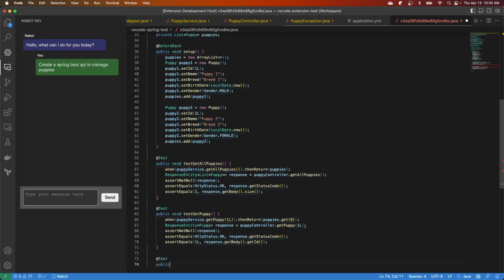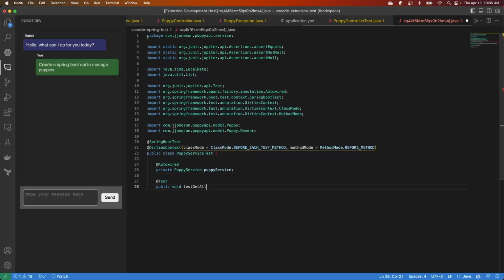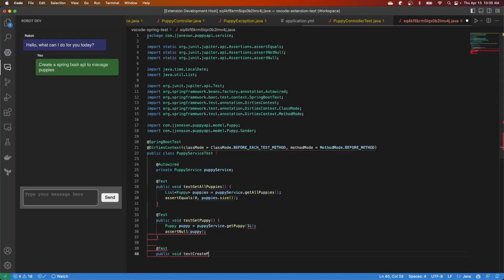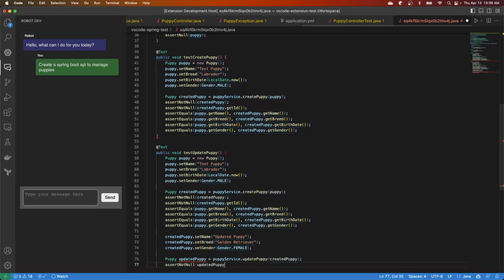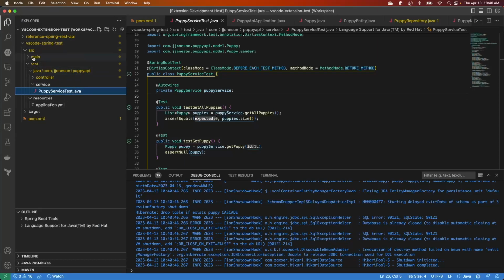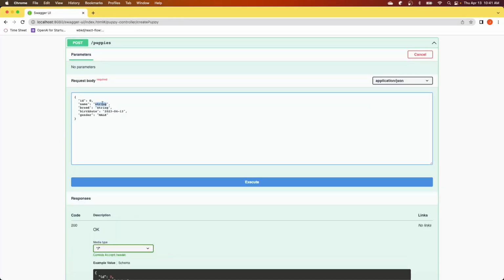Robot writes entire Spring Boot Microservice from scratch in VSCode.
- Create a Spring Boot Microservice with Tests and Swagger UI Fully Autonomously
- Codes from scratch, but uses a reference project and context
- Accelerated from 20 minutes because OpenAI GPT-4 API was slow

Info -
- How using an extension helps the AI Agent

 - Human Software Developers get almost everything the need to develop from an IDE and a conversation

   - Reference Code to imitate

   - Access to see which files already exist in the project

     - Helps maintain package structure

   - Symbolic references in other files, methods, classes, properties

     - Dramatically improves likelihood to compile on the first attempt

     - Ensures consistency

- Order of Operations Matters

  1. Gather the core dependencies to ground the project in a specific framework
  2. Construct the API Model - This is a REST API, and this representation is the core of all business logic
  3. Construct the Database Schema - How that we have the API Model as a reference, we can ground the physical storage design in the needs of that model
  4. Construct a mapper - Once both models have been defined, creating a mapper between them is easy.
  6. Create Rest Controller - with everything else in place, we can now wrap everything in a well-grounded interface
  7. Tests - Without business requirements, only very simple tests can be created, but they will at least exercise the code paths.